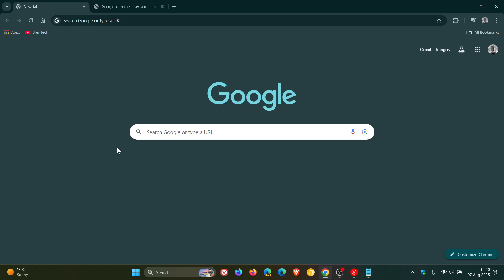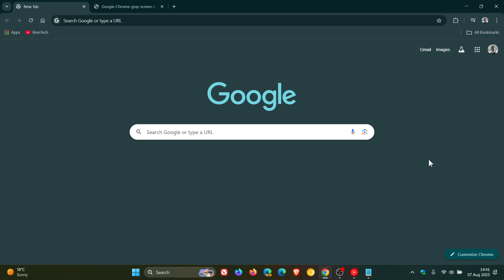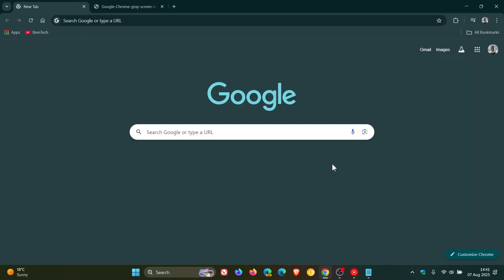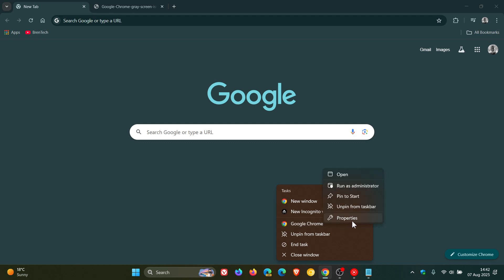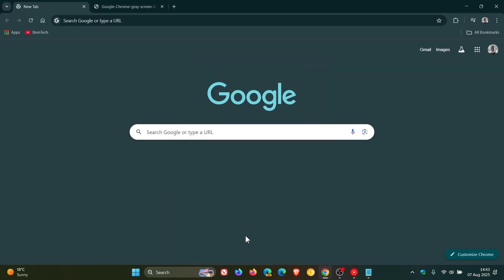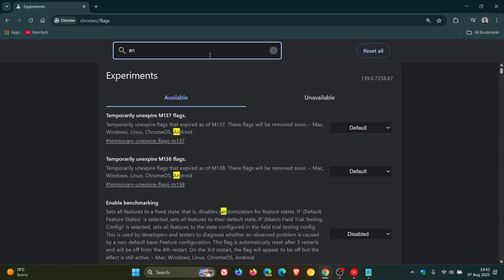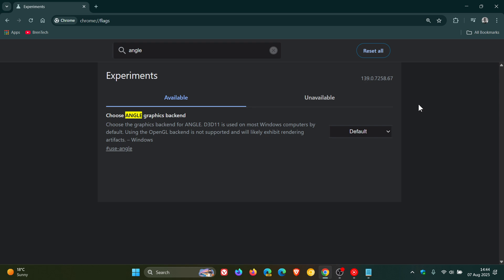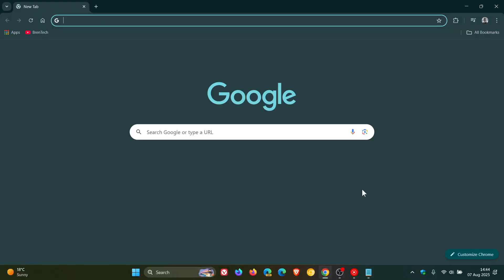How to FIX Gray Screen Issue in Google Chrome 139!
The latest release of the browser seems to have introduced a strange problem for some.

--disable-gpu